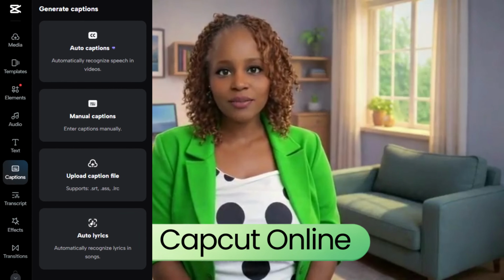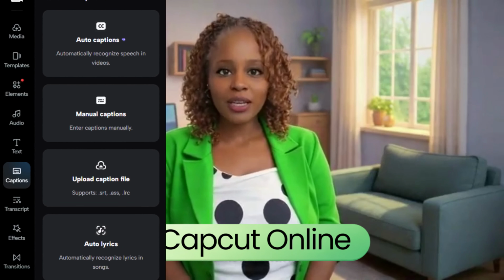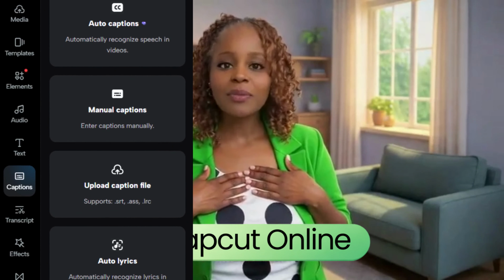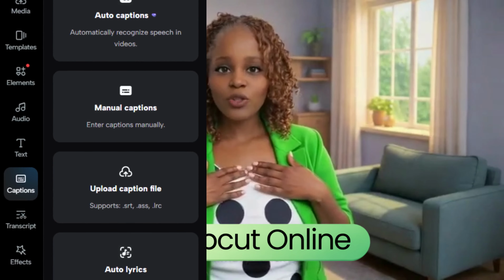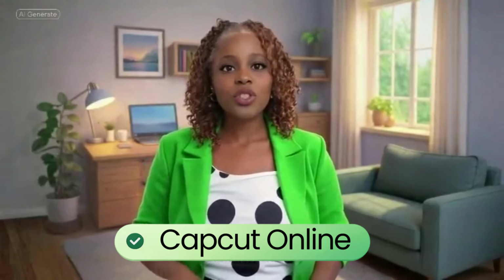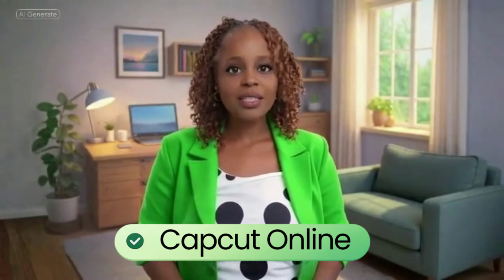IS CapCut Online for Worth it for Beginners? Honest Review!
Whether you’re editing for YouTube, TikTok, Reels, or your business — this update will SAVE you time and frustration.

If you have questions, drop them below 💛

RESOURCES MENTIONED